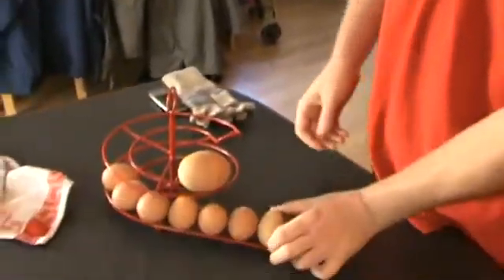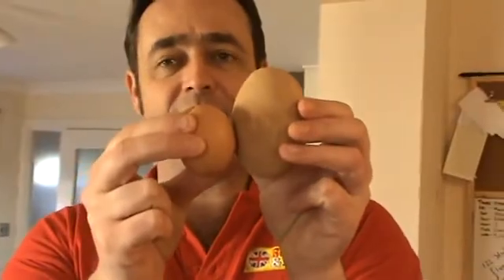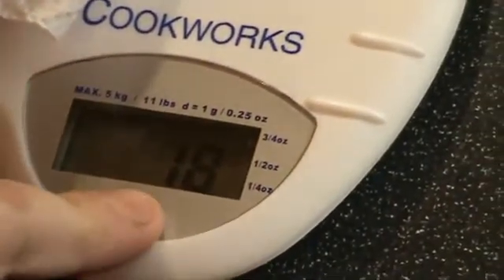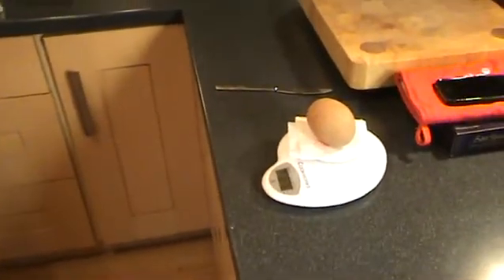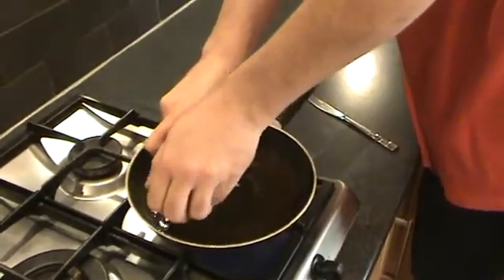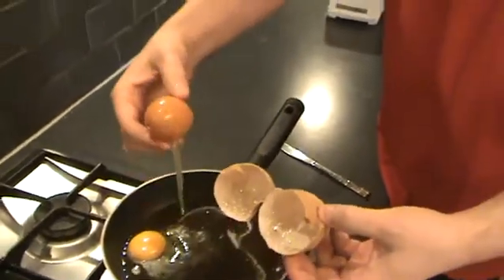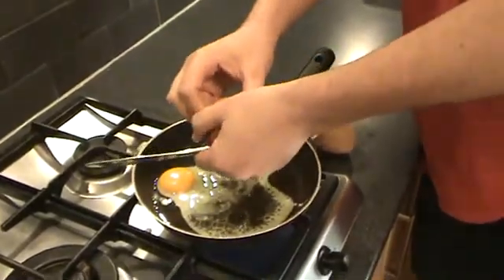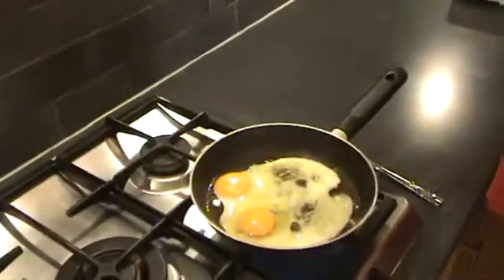Biggest Chicken Egg Ever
An Australian man finds one of the biggest chicken eggs he's ever seen. Wait until he cracks it open for the real surprise though!